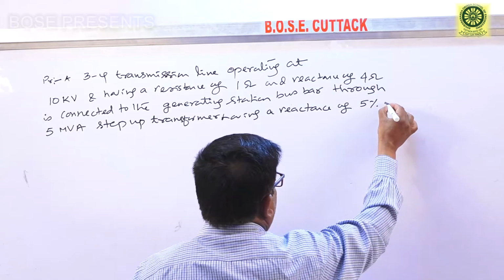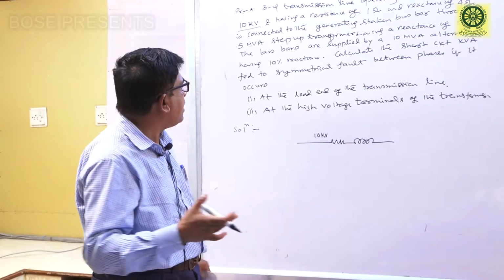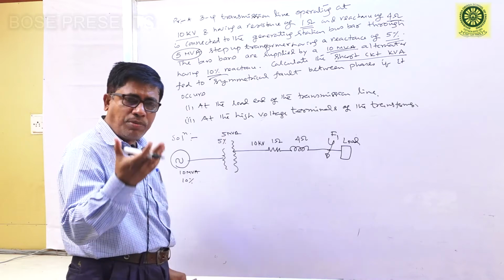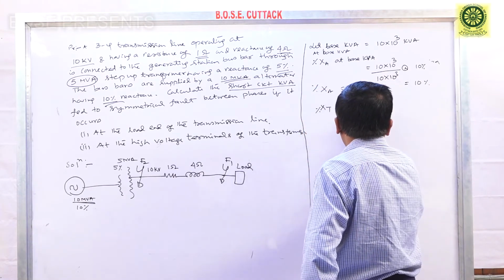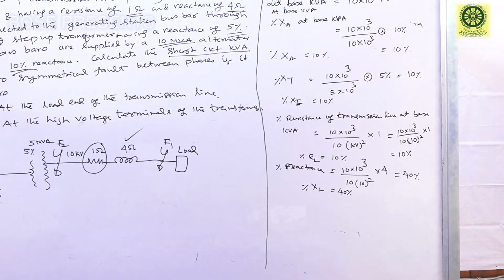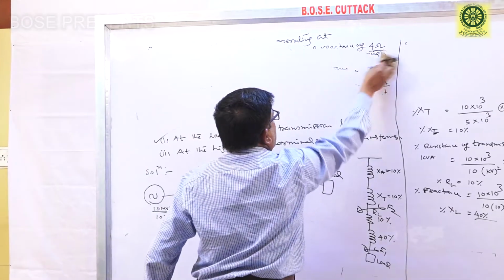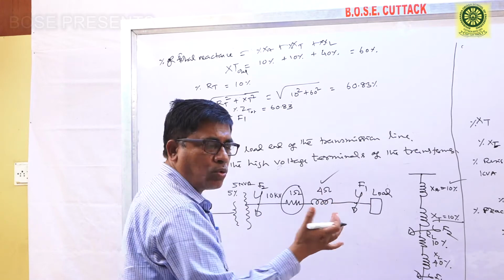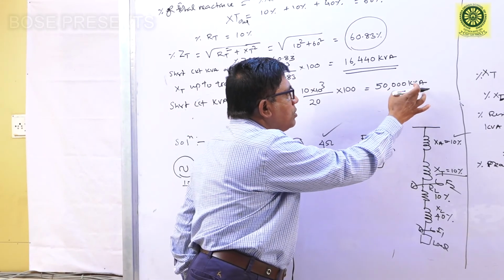Electrical Question solve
By P.C.Dev,BOSE college e education